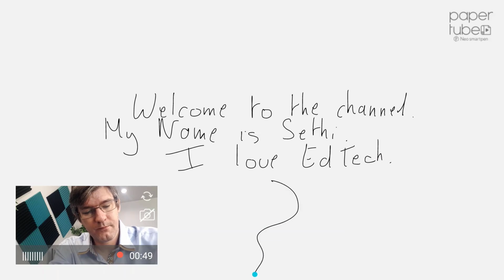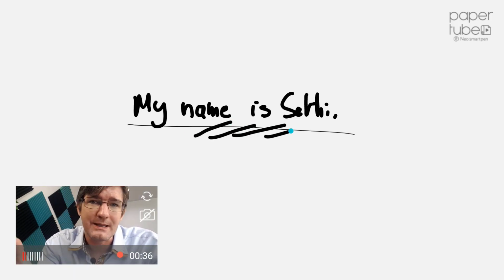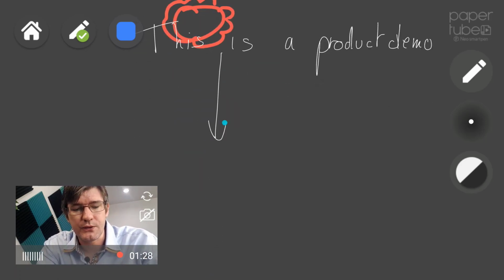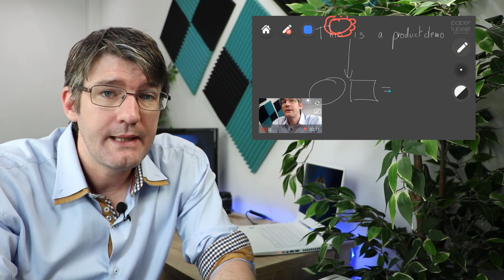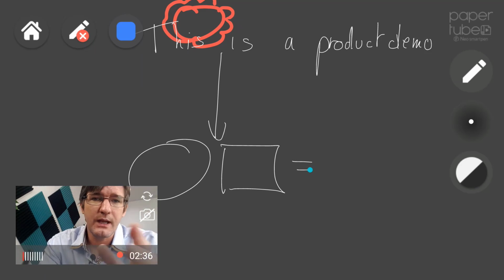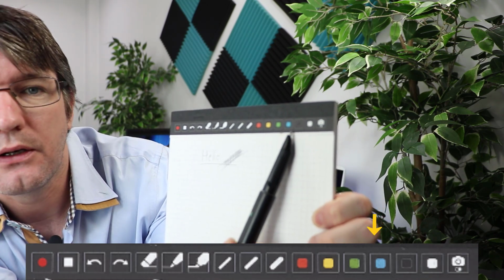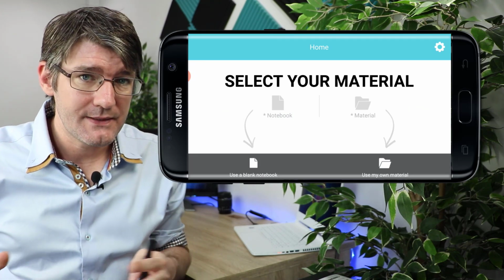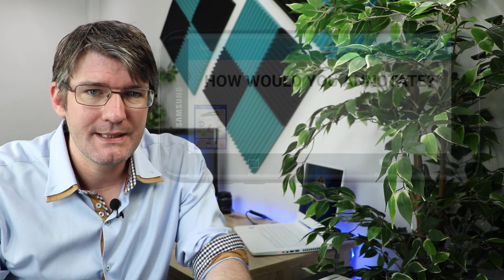Create instructional videos for Online Lessons with Neo Smart Pen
Create Instructional video with the NEO smartpen and your mobile device. It's super quick and easy to set up and you can share the video on any platform you want.

The NEO Smartpen let's you record yourself AND everything you write using the special Notebook and smart pen.

You can Also Get the M1+ pen from Amazon

My videos are made with Techsmith Camtasia 2020.